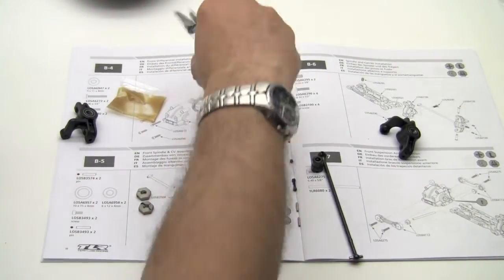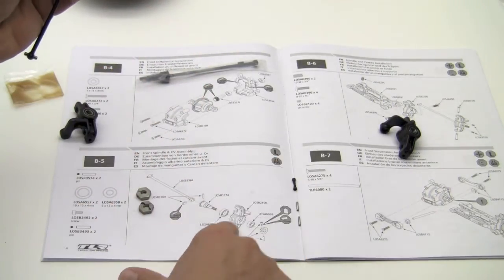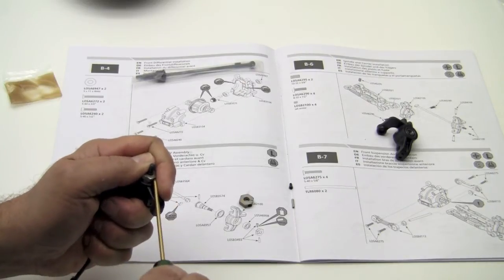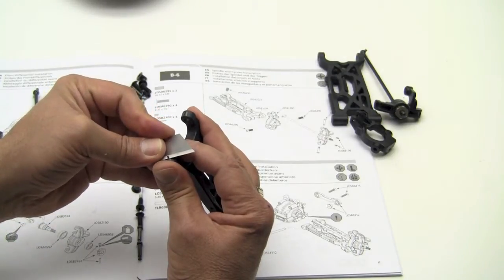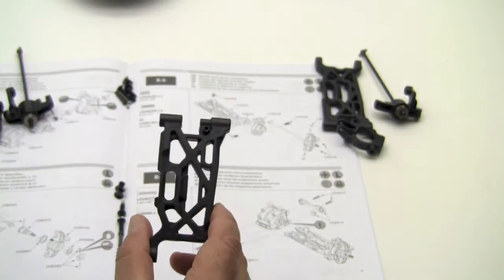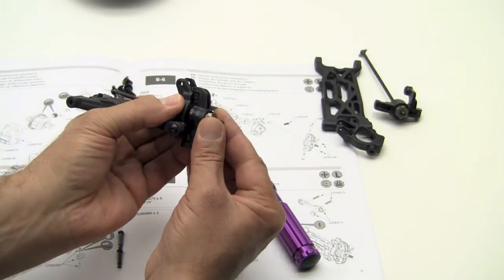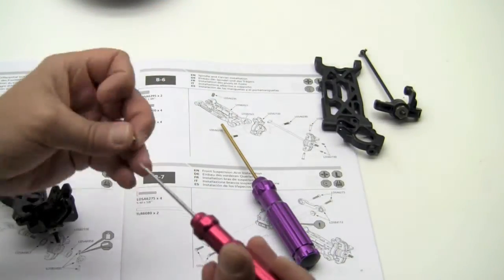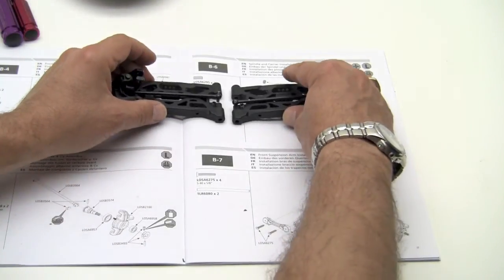SCTE 2.0 Page By Page Build #8